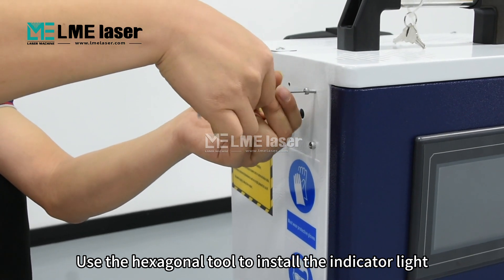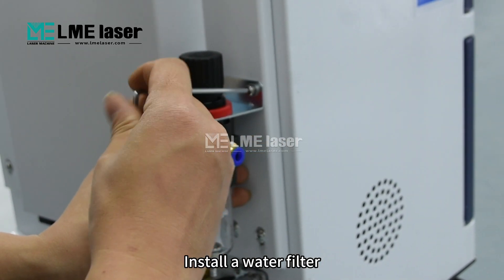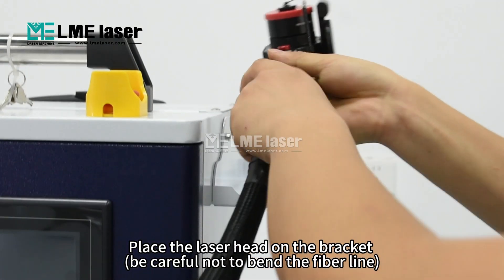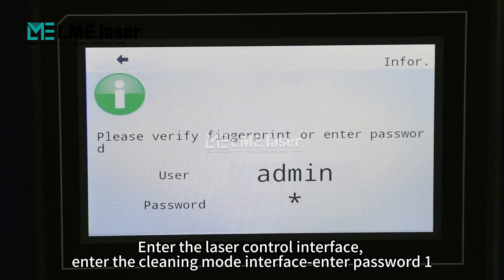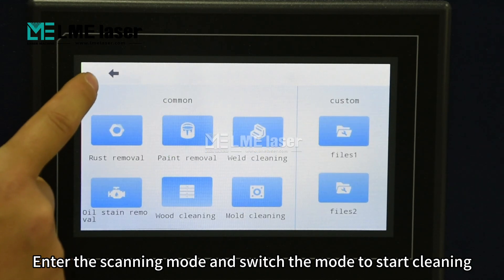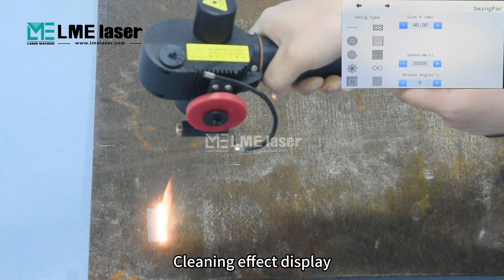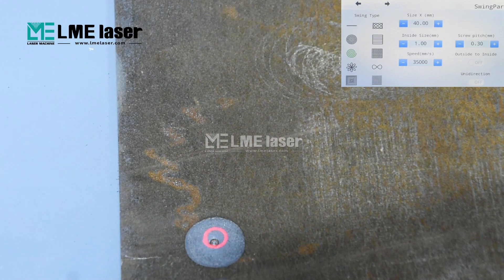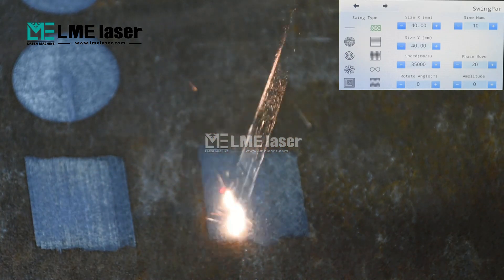How to use the luggage pulse laser cleaner with the new system.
This video shows the how to use the luggage pulse laser cleaner with the new system.
Pulse laser cleaning machines are widely used in various industries, such as automobile manufacturing, electronic equipment, aerospace, rock ceramic products, chemical equipment, medical equipment, semiconductor processing, etc. It can be used to remove various pollutants, such as wood paint removal, metal rust and paint removal, stone cleaning, coating removal, oxides, welding slag, cleaning welds, etc. Pulse laser cleaning has the characteristics of high energy and short action time. It is suitable for cleaning objects with high surface requirements without causing damage to the surface of the substrate.

If you want to know more about laser equipment or need more information about LME Laser equipment, please send email to

We will constantly update new videos of laser cleaning machine, laser welding machine and laser marking machine.

Laser Machine (Shandong) Co., Ltd
WeChat ID: LME_laser